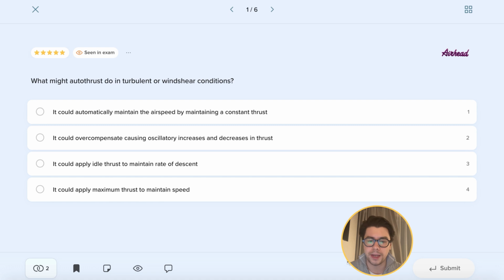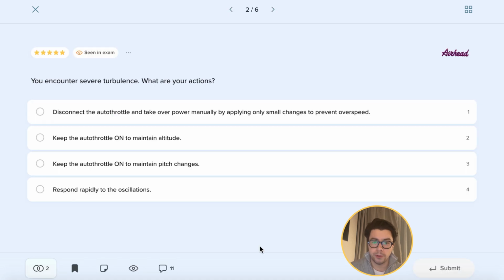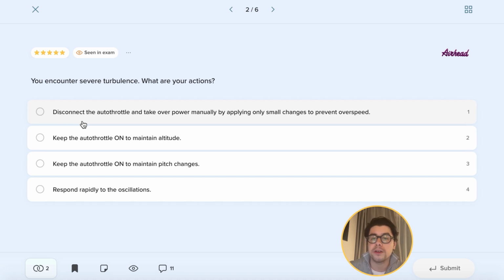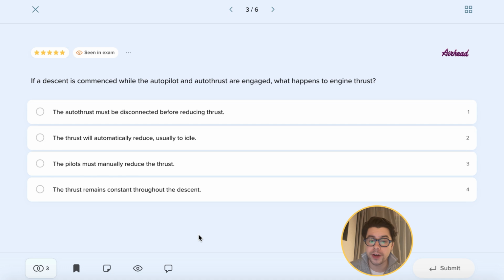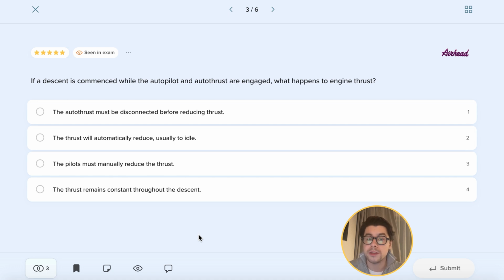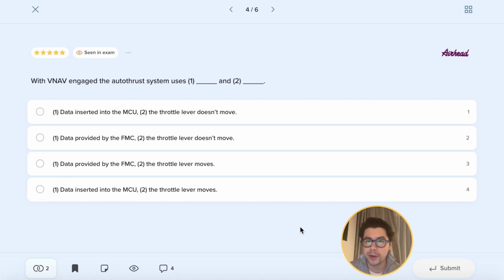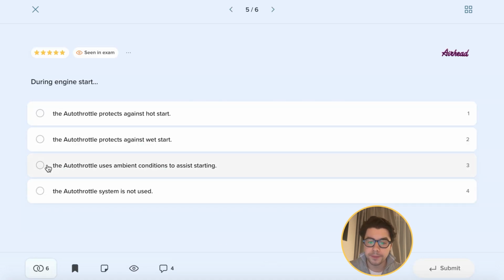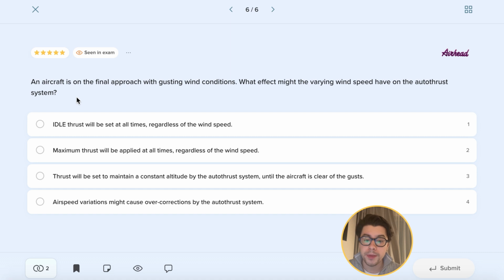6 Latest ATPL Instrumentation Questions Solved | Autothrust (02209)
Prepare with confidence for the EASA ATPL Instrumentation exam ✈️ In this video, ATPL pilot Michal walks you through six of the latest Autothrust questions reported in real EASA ATPL exams across all authorities.

The session focuses on 02209 – Autothrust / Automatic Thrust Control System, using questions sourced directly from the Airhead ATPL Question Bank, ensuring you study with the most up-to-date and accurately reported exam content available.

This is a clear, exam-focused breakdown designed to help you understand system logic, operational behaviour, and typical traps in ATPL questions.

00:00 — Introduction
00:33 — AIR-240734: Autothrust Behaviour in Turbulence and Windshear
01:33 — AIR-239389: Autothrust and Pilot Actions in Severe Turbulence
03:51 — AIR-240606: Engine Thrust Response During Descent with Autopilot and Autothrust Engaged
05:45 — AIR-239063: VNAV Mode — Autothrust Reference Parameters Explained
07:08 — AIR-239878: Autothrottle Function During Engine Start
08:27 — AIR-240129: Autothrust Response to Gusting Wind Conditions on Final Approach

🎯 This video is for ATPL & CPL students, Instrumentation (022) exam candidates, pilots preparing for EASA theory exams, anyone wanting a clearer understanding of Autothrust logic and behaviour.

Stay ahead with the latest real exam questions explained step by step by airline pilots.